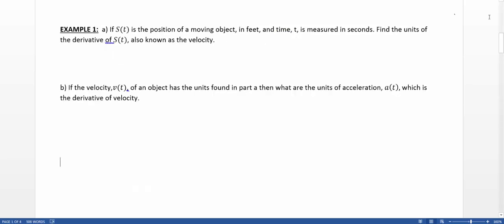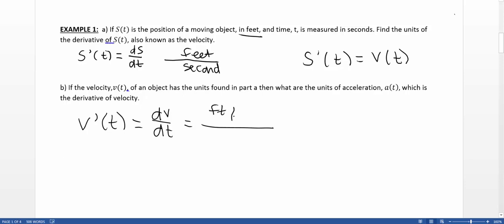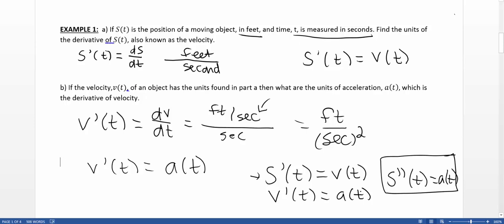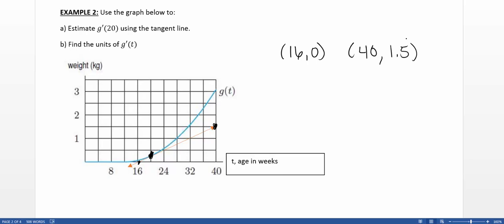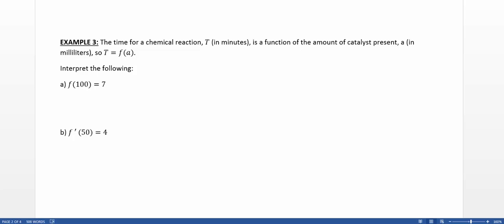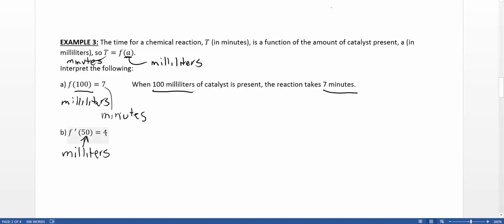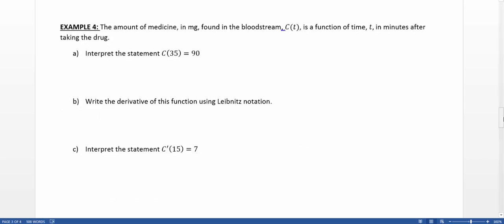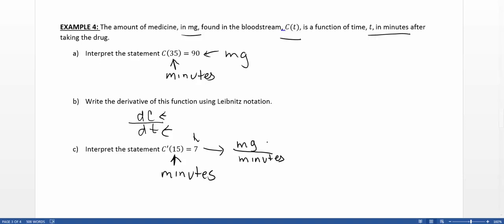Units of the derivative examples